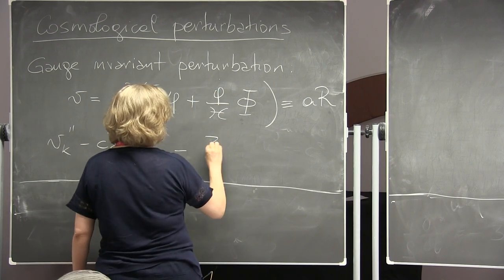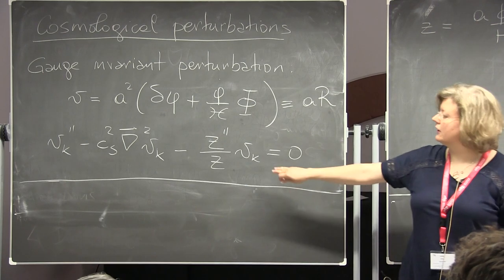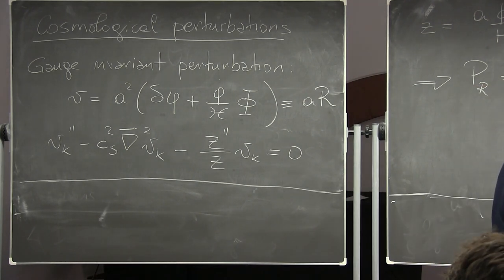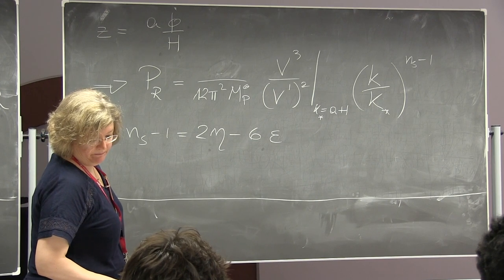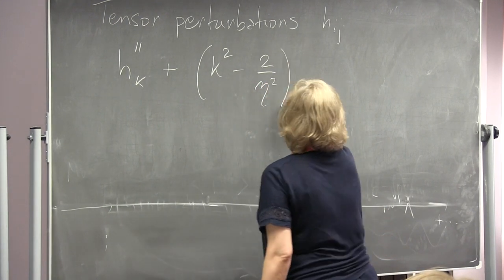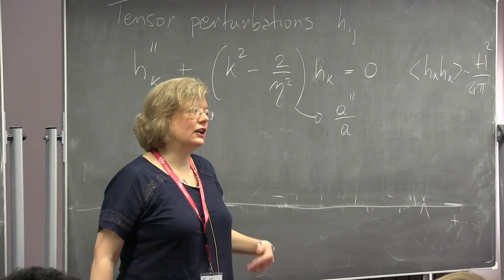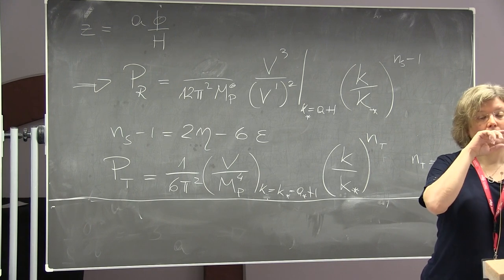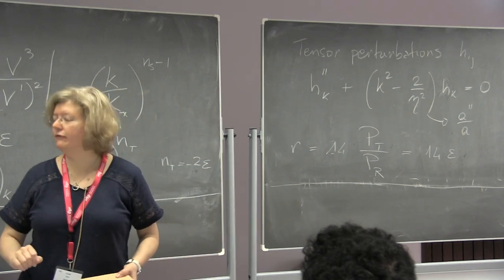Laura Covi (Göttingen University): Introduction Cosmology - Lecture 3